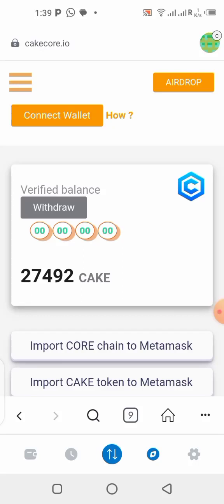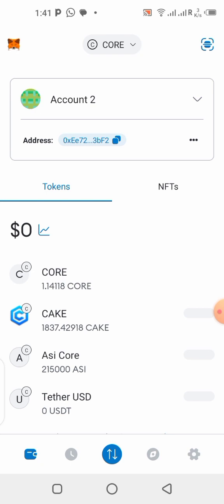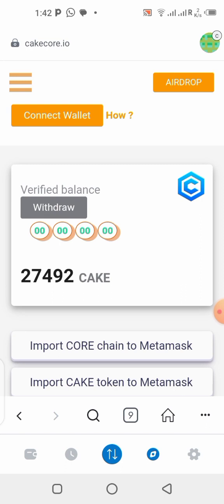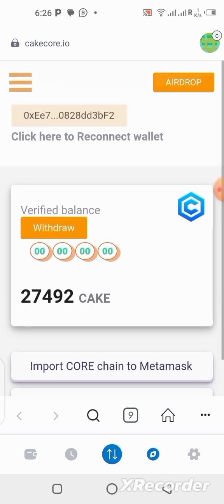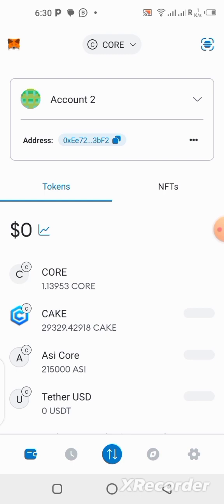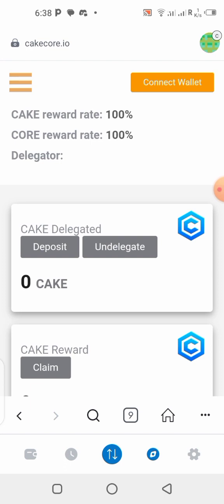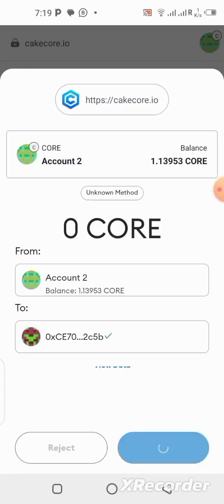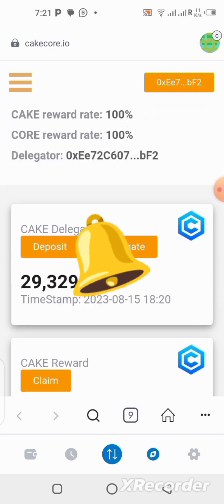CAKECORE withdrawal and staking | How to withdraw and stake CAKE in metamask wallet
In this video i will show you how to withdraw your mined cakecore and delegate it on metamask.